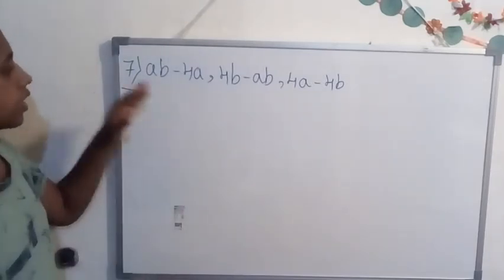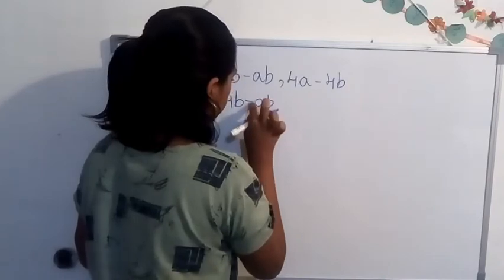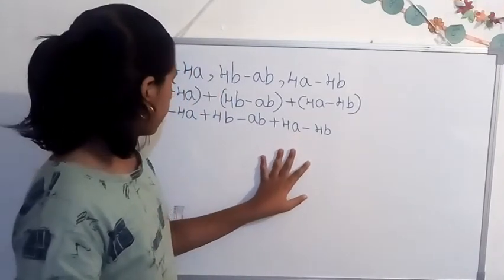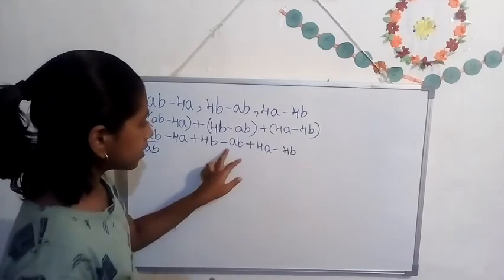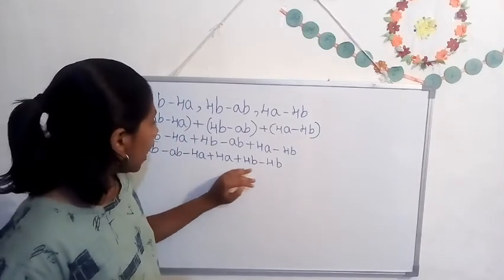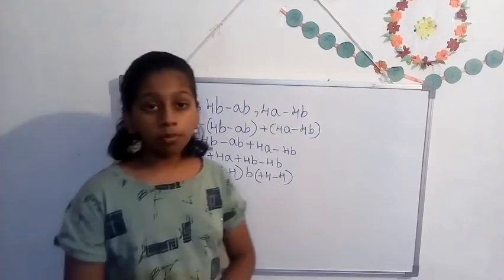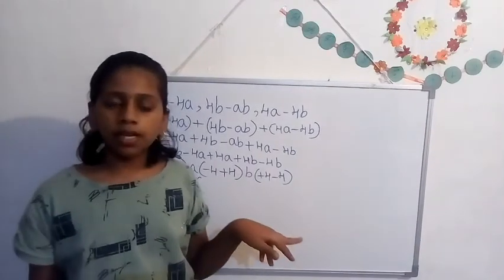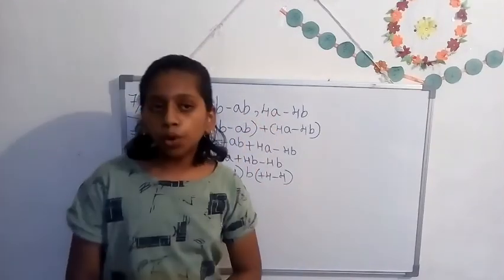Algebraic expression question 7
Hi friends

For Class 6th to 12th, IIT-JEE (Mains -Advanced) & NEET students.

CBSE | UP | Bihar | Maharashtra | Rajasthan | MP aur baaki sabhi State Boards
ke har subject - Maths |Physics | Chemistry | Biology  ke saare questions/doubts
ka milega turant video solution - sirf 5 seconds mein!

Daily Live Classes - English aur Hindi Medium
Class 9th to 12th | All Boards

More Features :
1) Saari important books milengi solved video solutions ke saath
(  NCERT, DC Pandey,HC Verma, Pradeep,RD Sharma, P Bahadur jaisi aur bhi books)
2) Previous year papers, Important PDFs, Question Bank
3) Crash Course, Mock Tests, Quiz
4) India's biggest student's community
& much more

3 Crore se zyada bachho ka bharosa!!